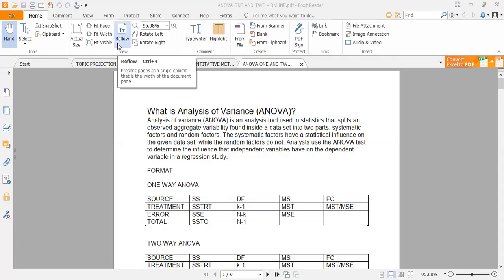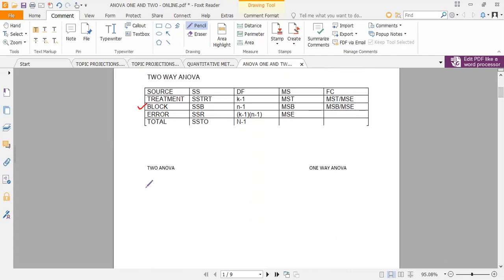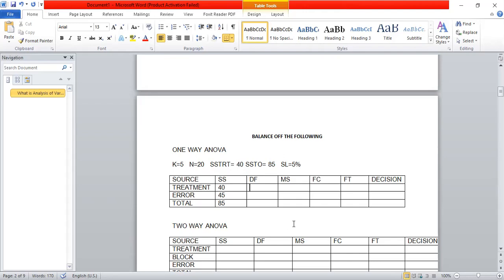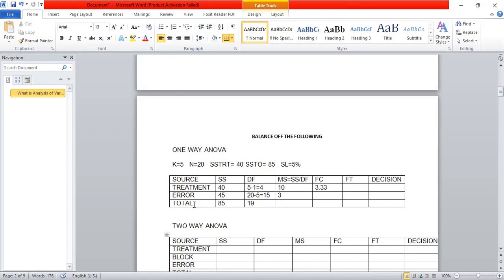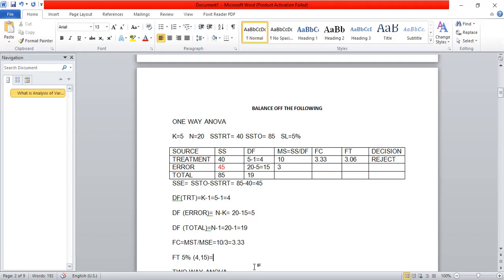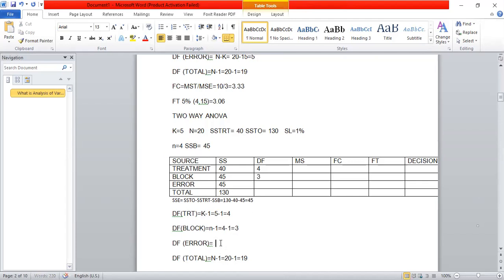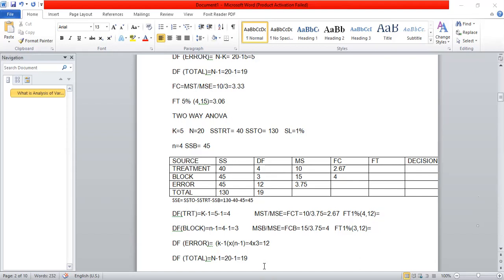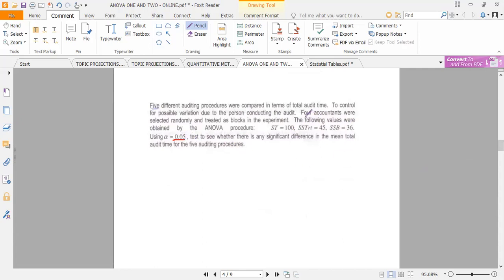Analysis of variance basics